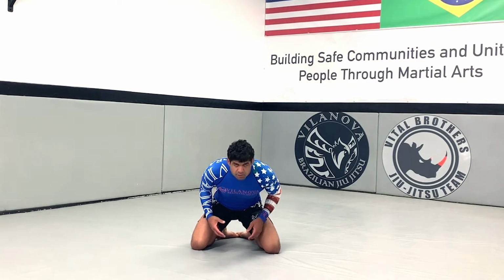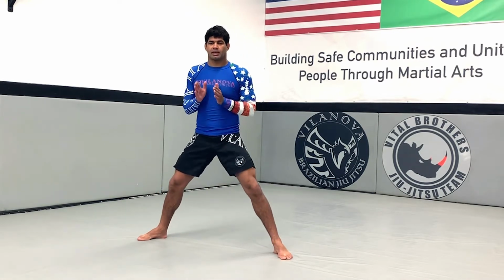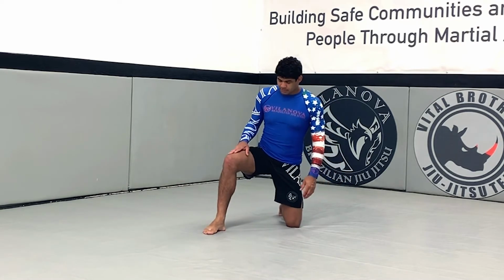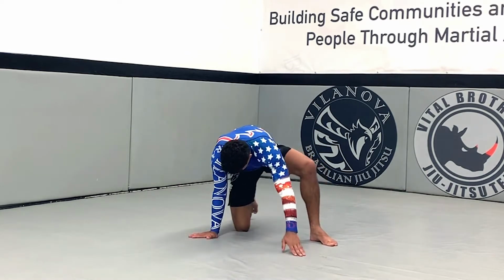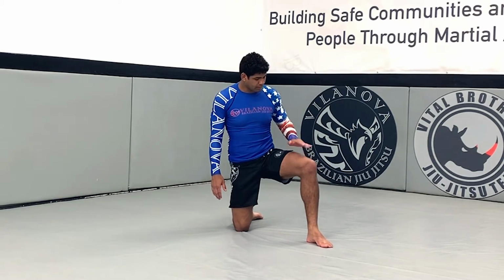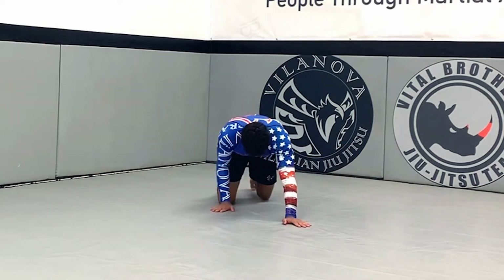Beginners Class #5 Adults & Youth - Solo Drill